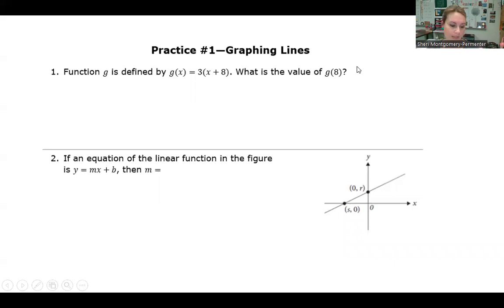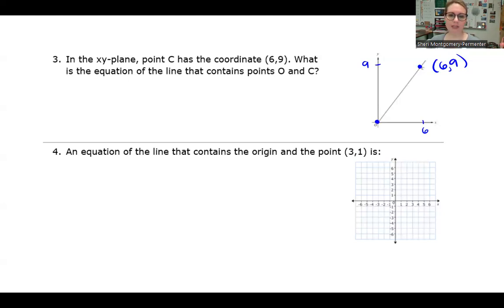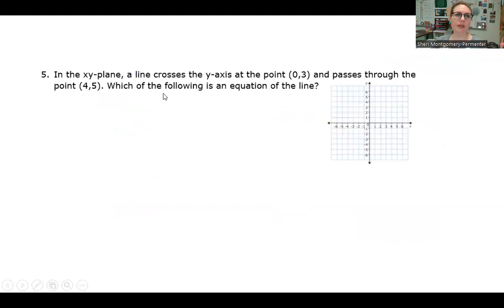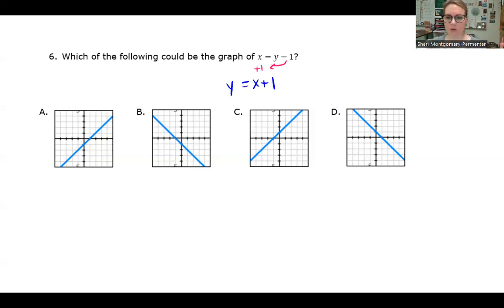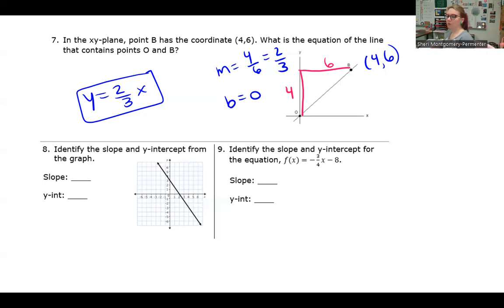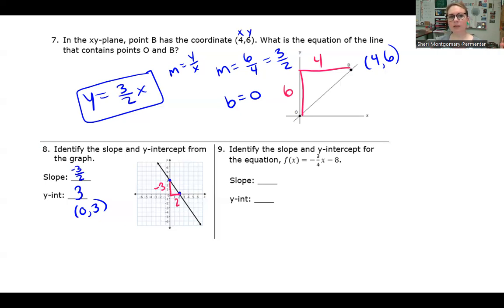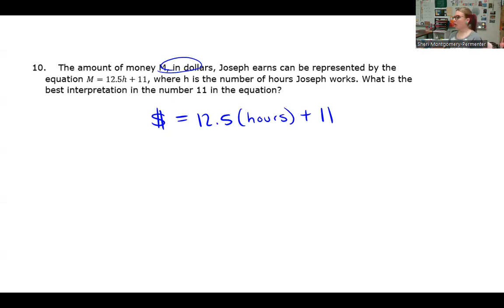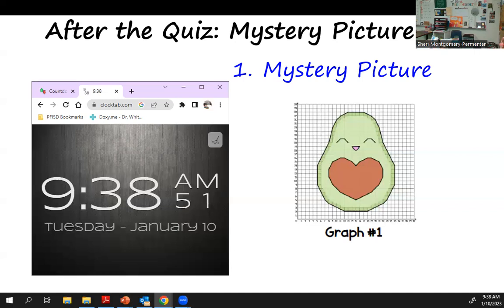Practice #1 Graphing Lines